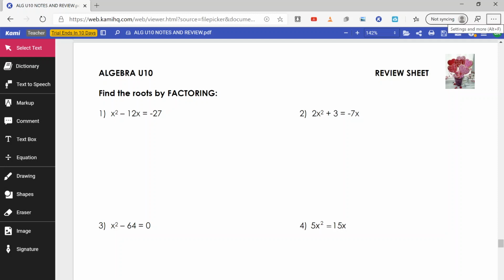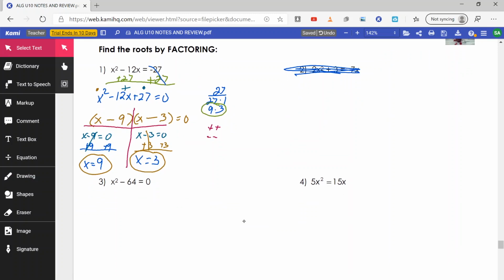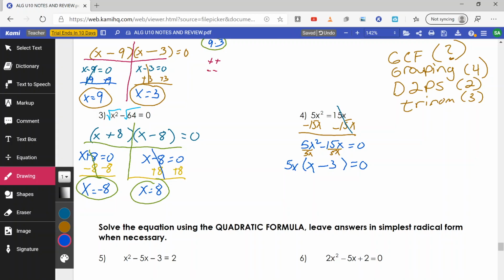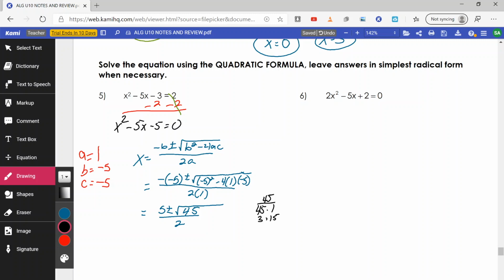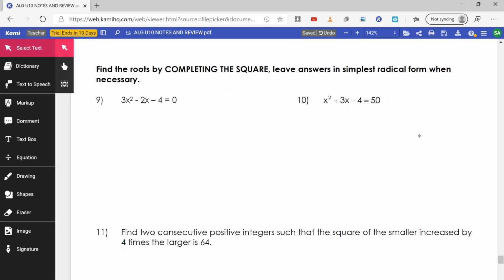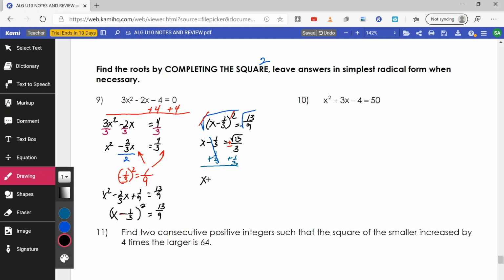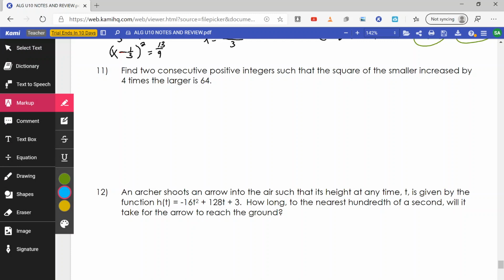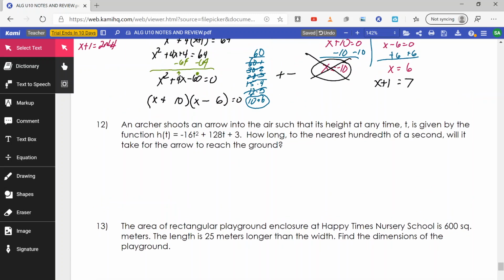Solving Quadratic Equations Review